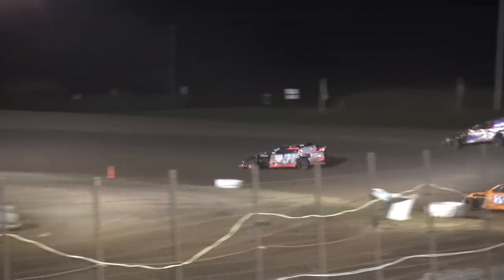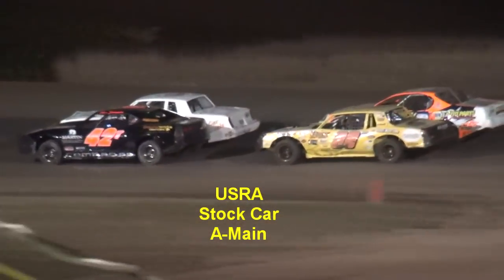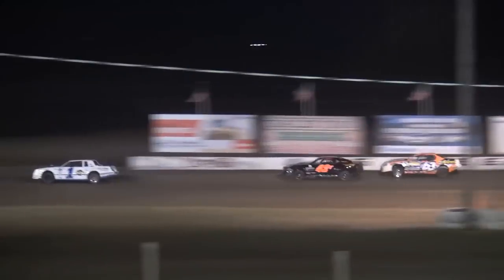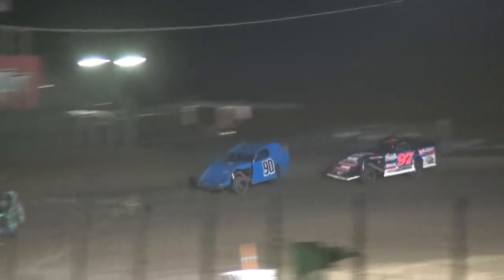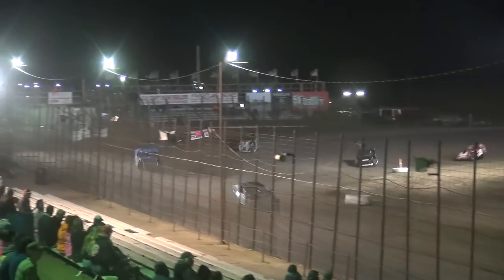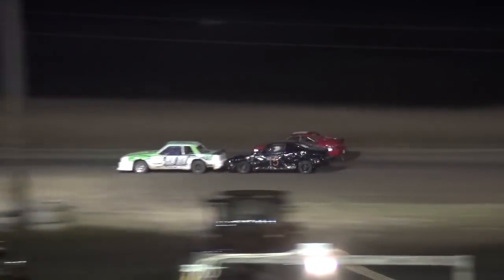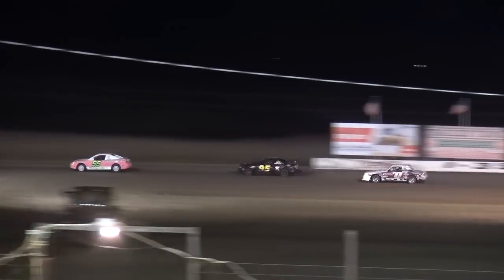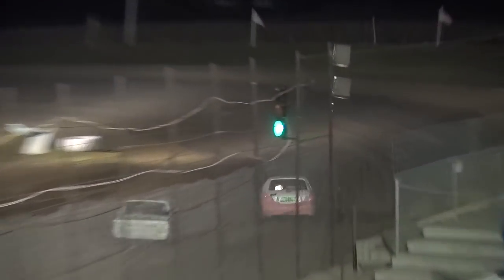I 35 Speedway B Mods Stock Cars A Mods Sprt Compact Features